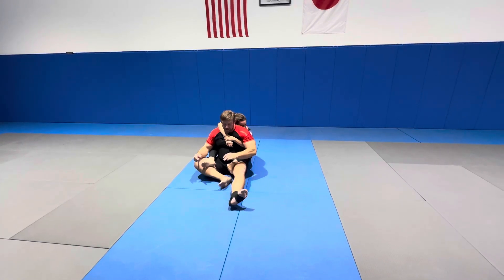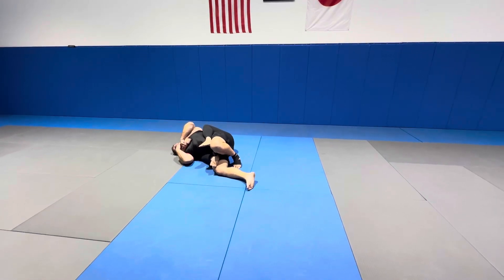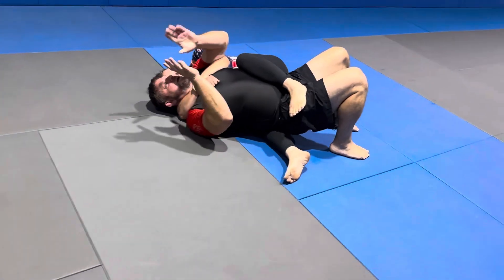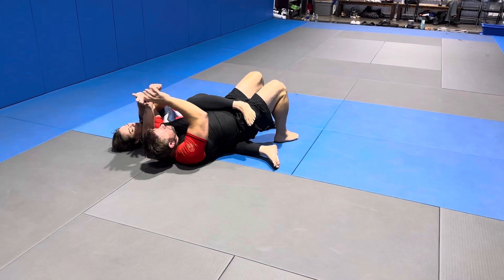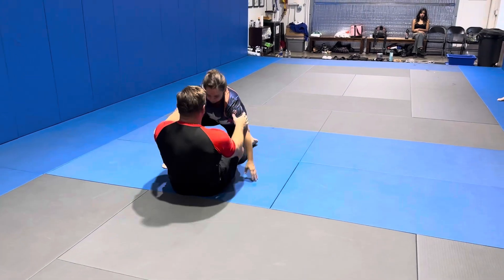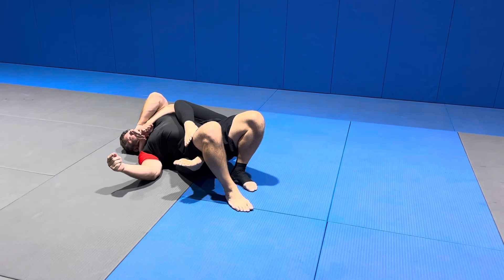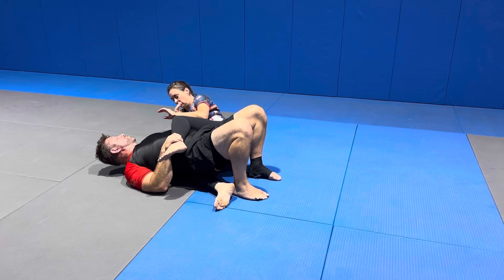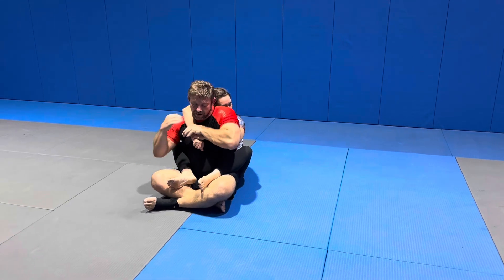Escaping Rear Mount-Turning into the choking hand Video #1,000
Escaping rear mount falling into the choking arm